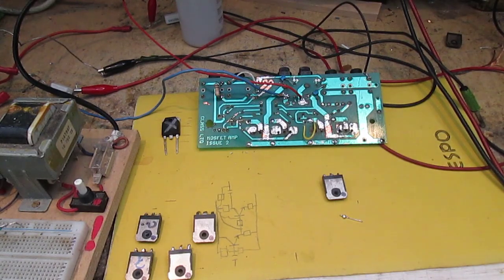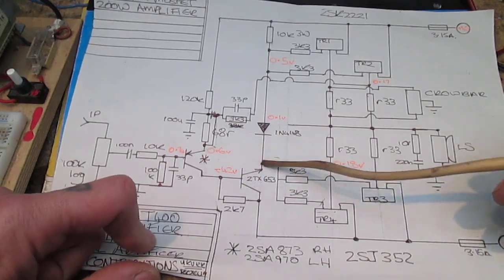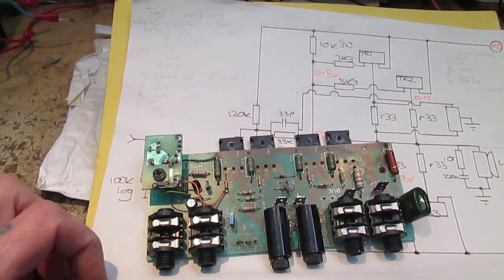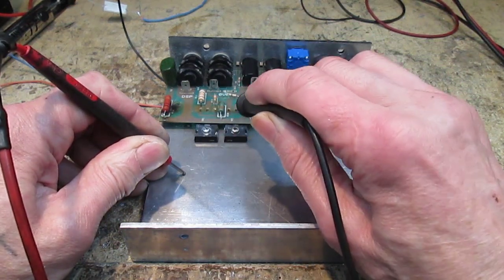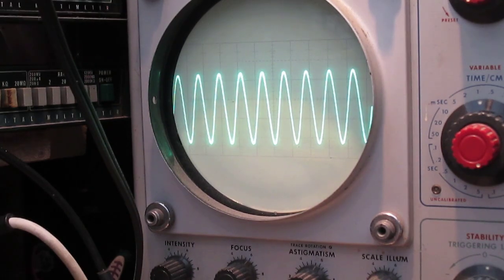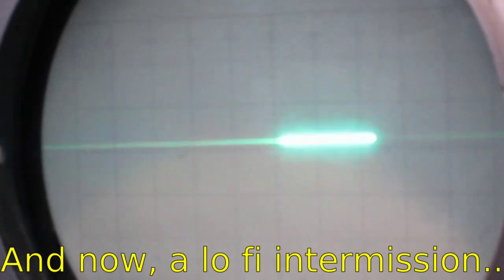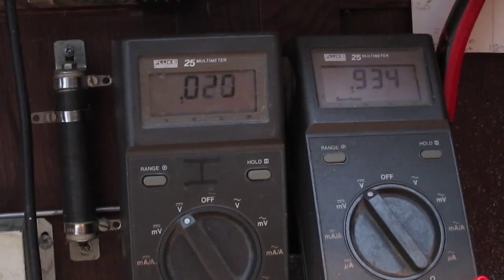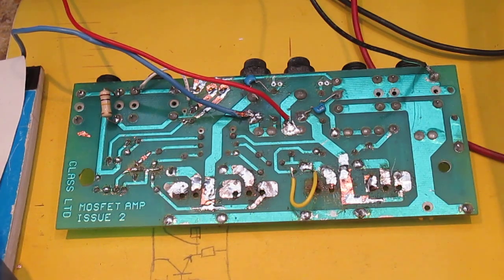Vintage Mosfet Amp - Repair - Part Two.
Trying to repair the BJT transistor stage. Testing the good channel. Lateral mosfets.